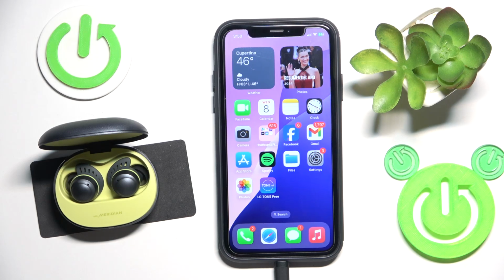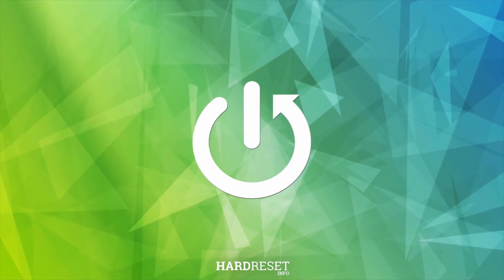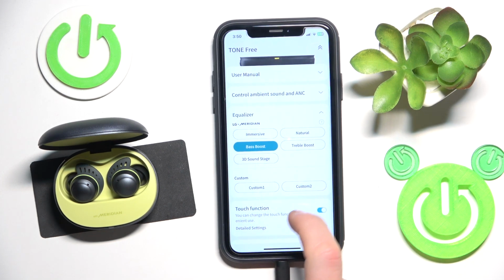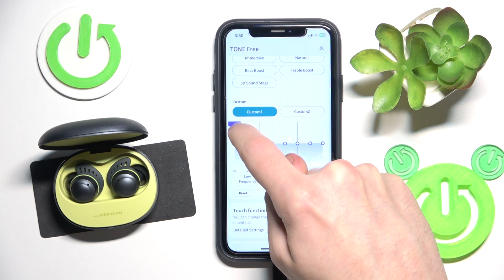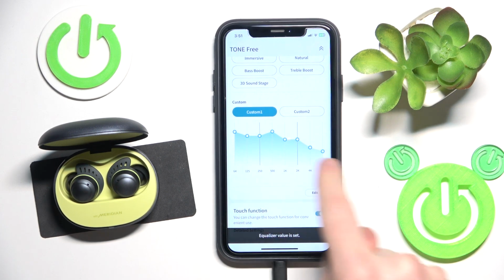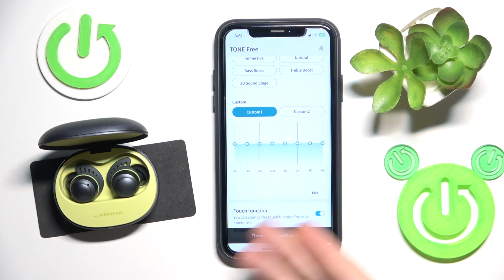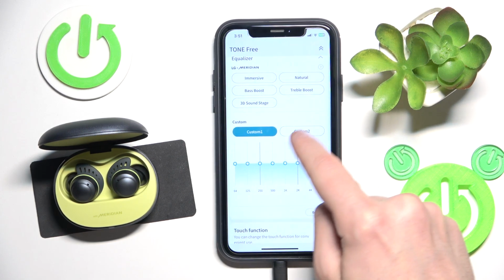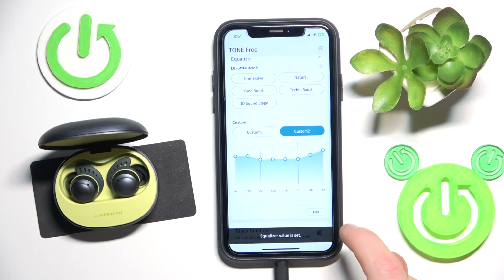How to Create an Equalizer Preset on LG Tone Free Fit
In this tutorial, we’ll show you how to create an equalizer preset on your LG Tone Free Fit. This step-by-step guide will walk you through the process of customizing your audio settings and saving them as a preset, so you can easily switch between your preferred sound profiles.

How to customize sound settings on LG Tone Free Fit?
How to save an equalizer preset on LG Tone Free Fit?